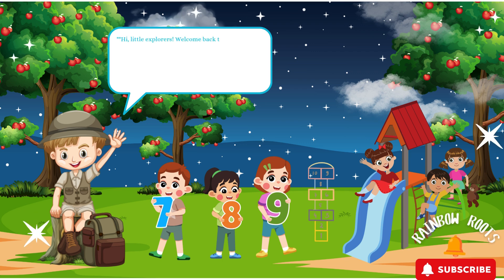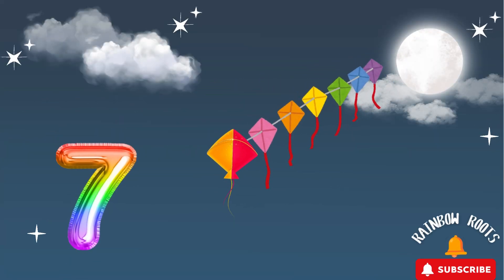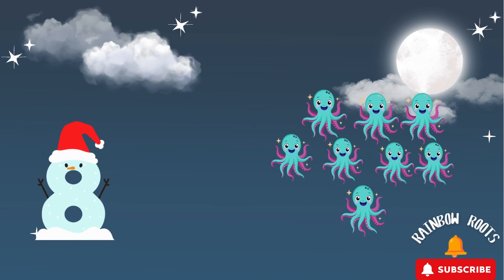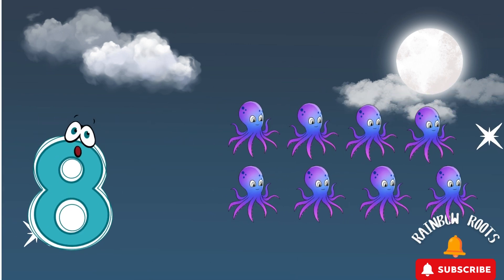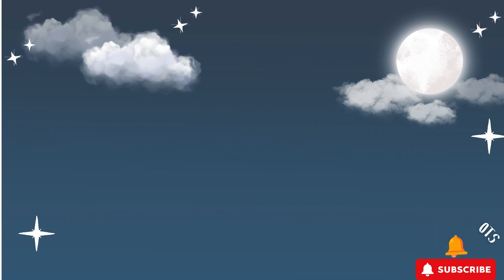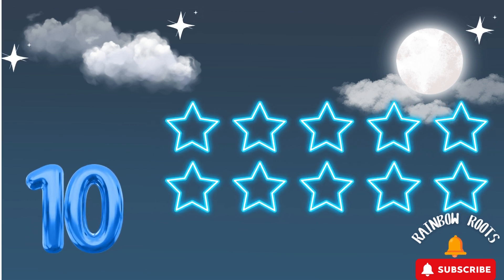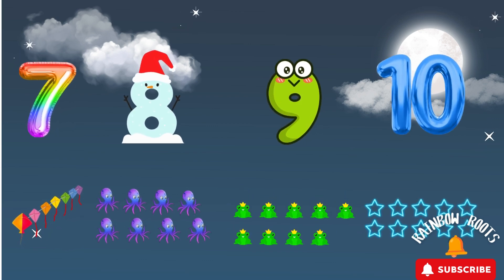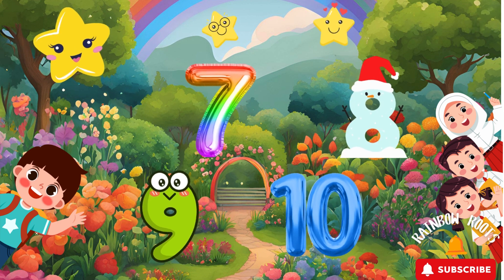Number Adventure for Kids: Learn Numbers 7, 8, 9, and 10 with Fun Activities!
Join Andy the Explorer on a fun-filled adventure to learn numbers 7, 8, 9, and 10! Fly kites, wiggle like octopuses, hop like frogs, and twinkle like stars in this exciting interactive video. Perfect for toddlers, preschoolers, and early learners, this educational video makes learning numbers engaging with pretend play, songs, and fun activities.

numbers7,8,9,10, kidslearnnumbers, preschoolcountingactivities, educationalvideosfortoddlers, interactivecountingsongs, AndytheExplorer, funmathforkids, numbersadventure, learntocountforpreschoolers, abcadventures earlymatheducation.